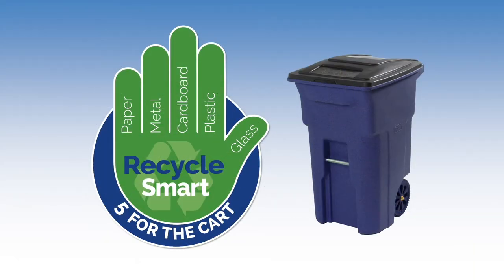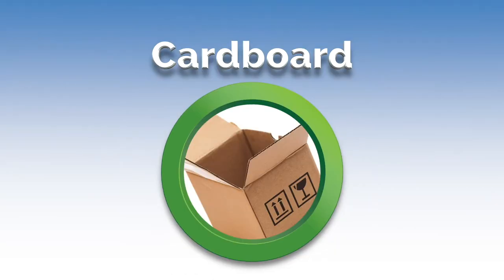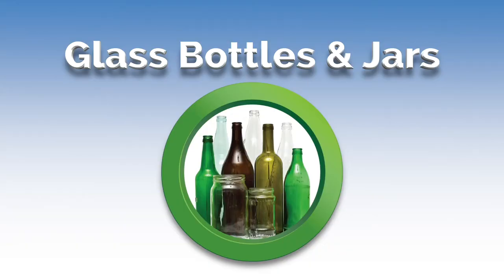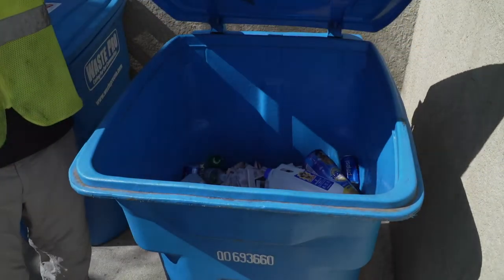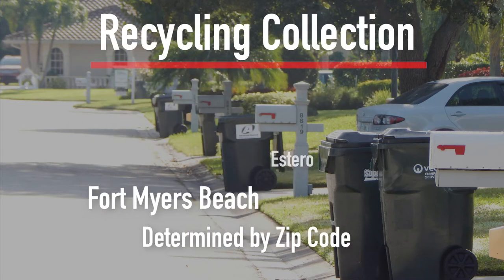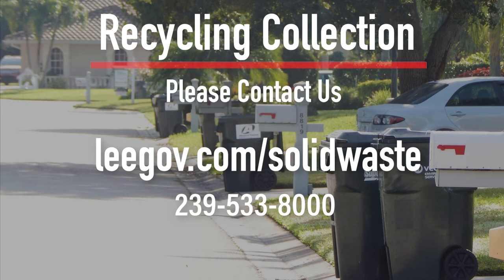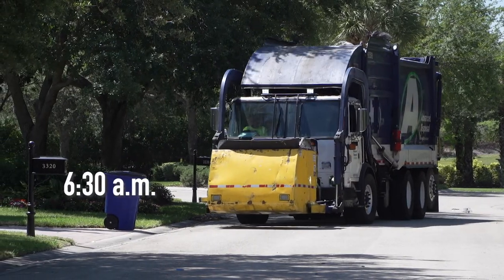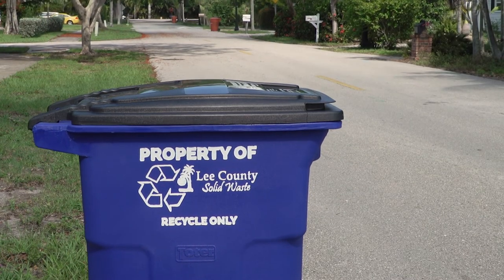Recycling video for new residents - English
This short video will tell you everything you need to know about how we Recycle Smart in Lee County.